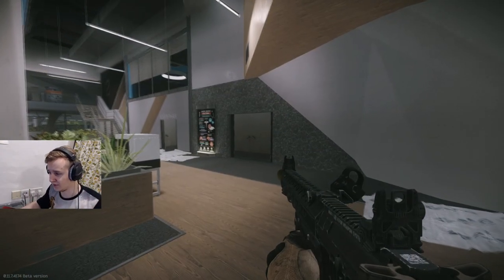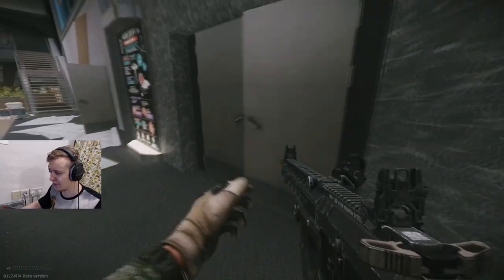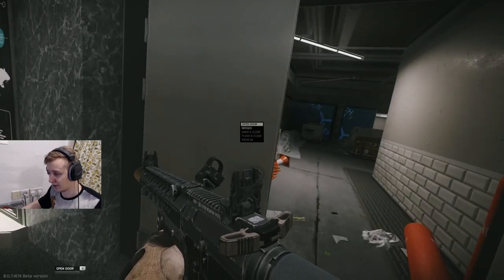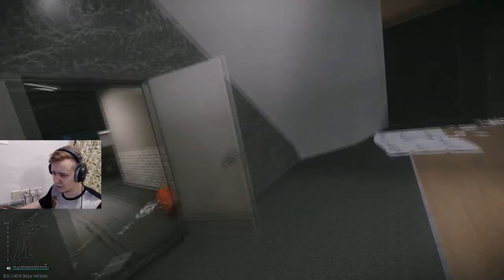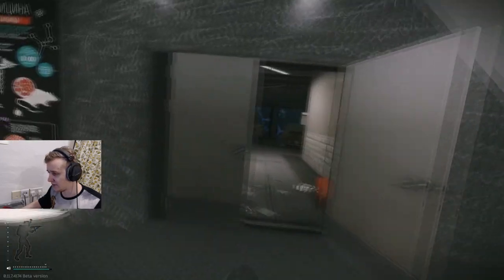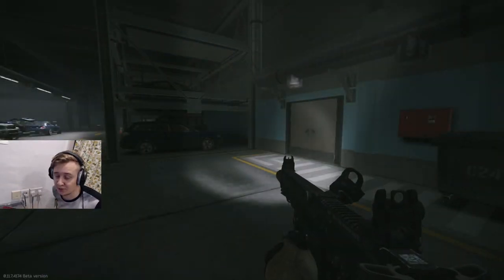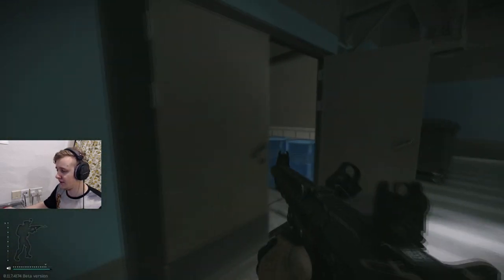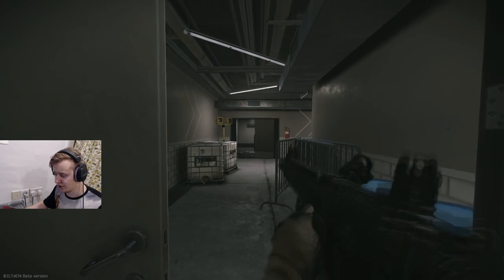Labs Tactics : Pushing Elbow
I decided to share the tactics with which i play labz . i plan to make a series of videos and if you want more , feel free to comment t which places u d love to see !